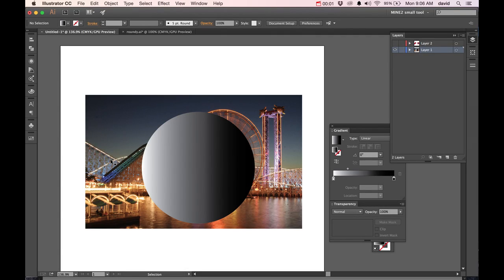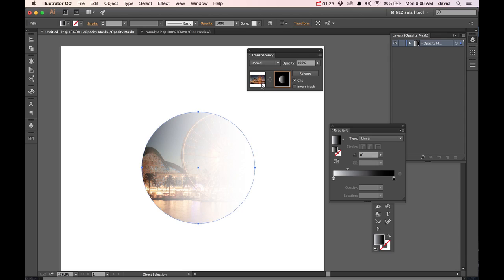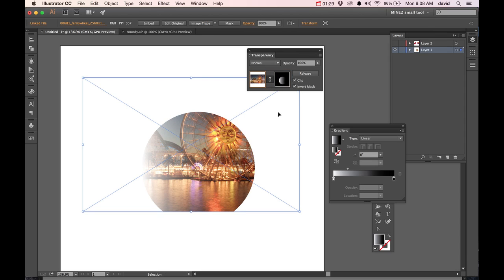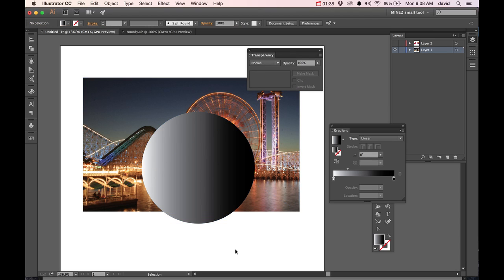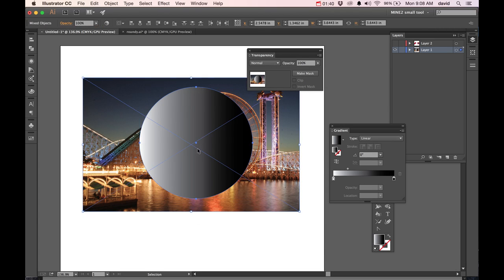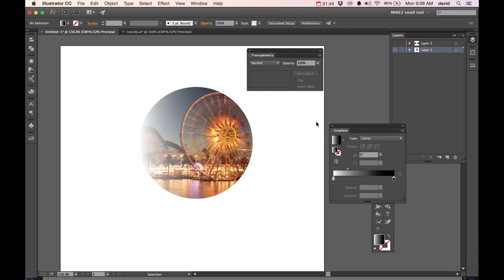Transparency Mask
In this video, we look at how to create and use a transparency mask.